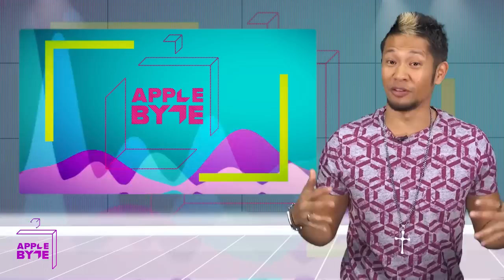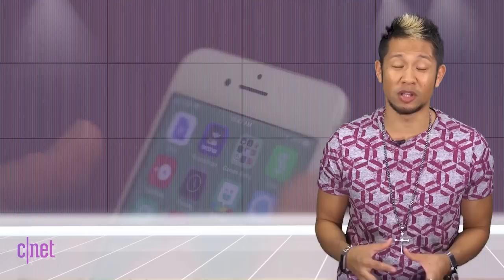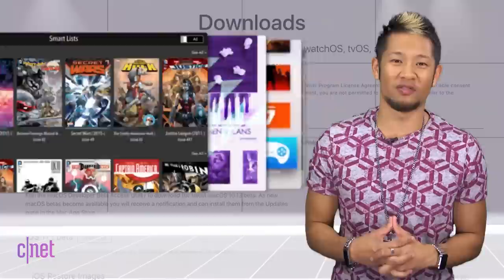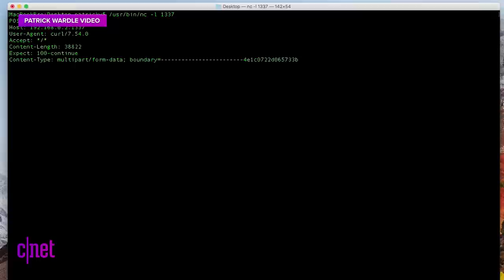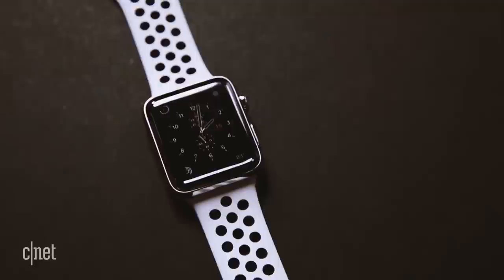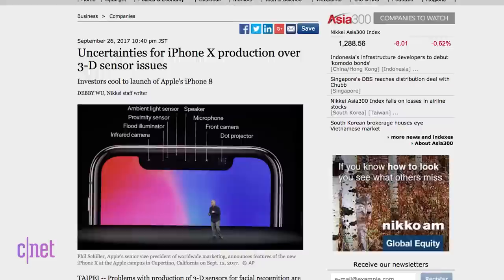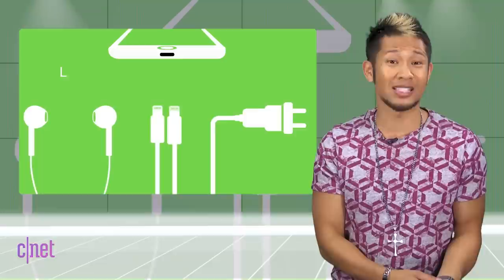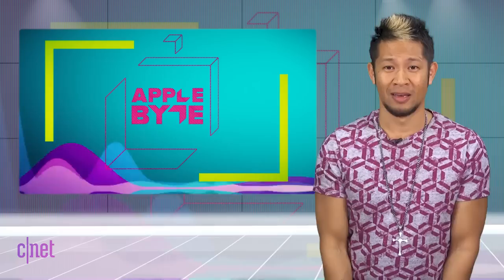You're not crazy, iOS 11 is killing your iPhone's battery (Apple Byte)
The Apple Watch Series 3 LTE won't always send your SMS messages. Plus: the iPhone 8 and 8 Plus are crackling and the iPhone X could be back ordered until early 2018.